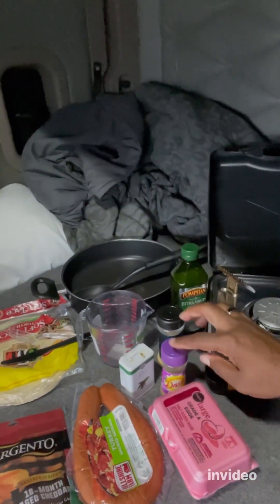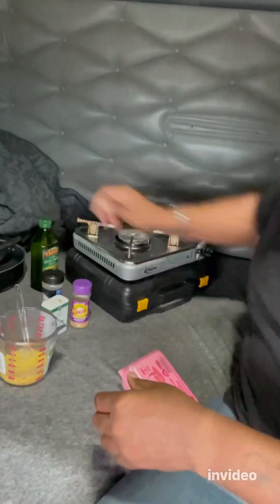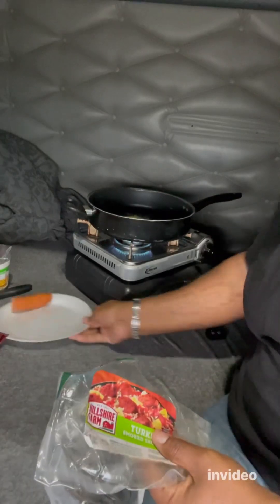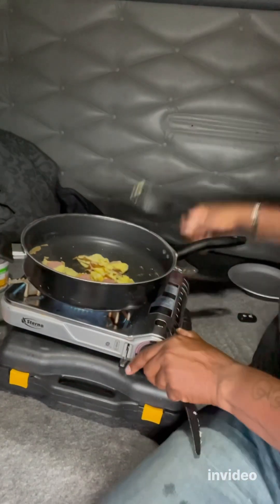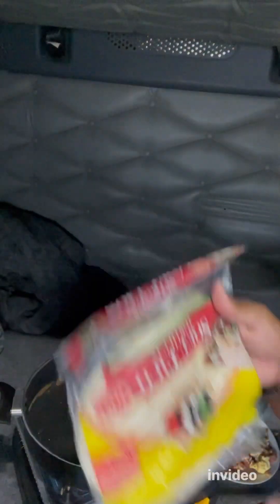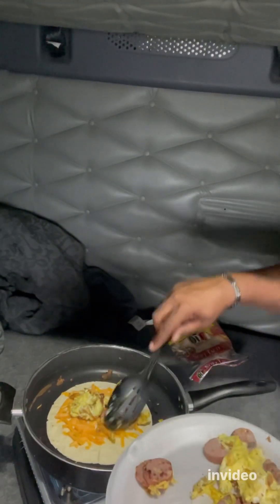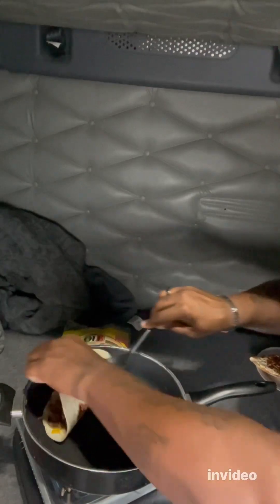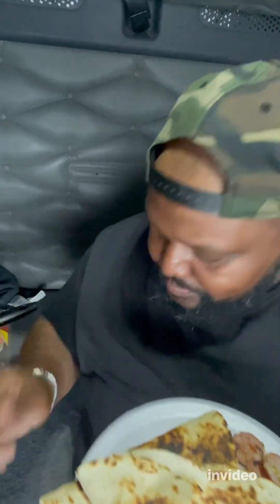Breakfast in a semi. Almost burned down my truck!!! 🚛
Breakfast quesadilla
Eggs
Turkey sausage
Aged cheddar cheese
Pepper
O￼nion powder
Herb & garlic seasoning
Extra virgin olive oil
Flower tortilla
Camping stove
That’s all you need to make a great meal on the￼ road.